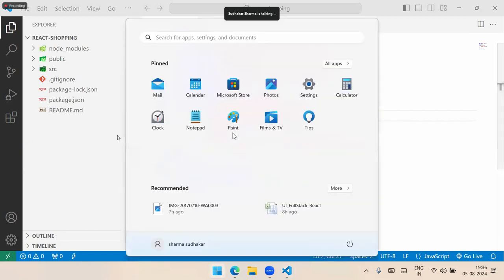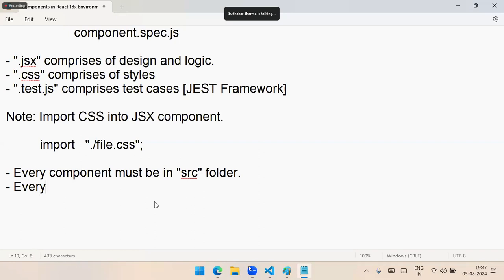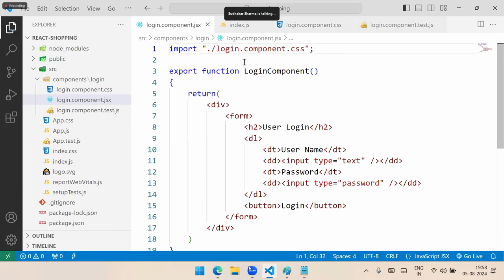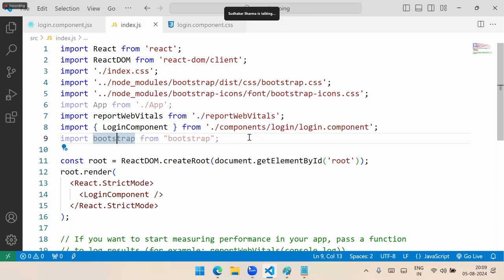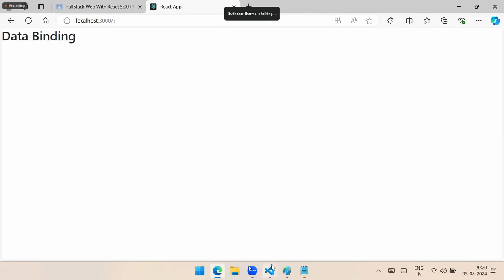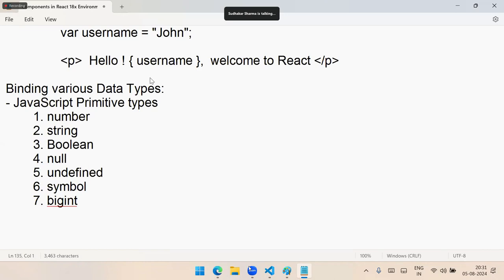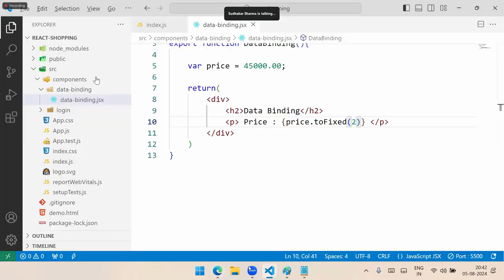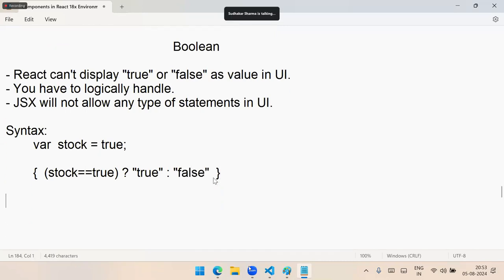Building React 18x Components Setup, Styling with Bootstrap, and Data Binding Techniques Day 7